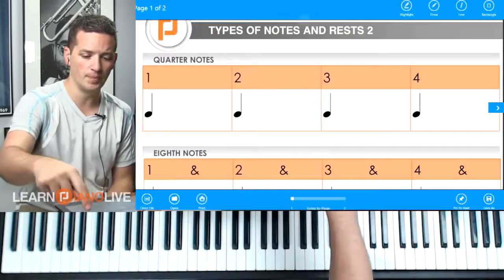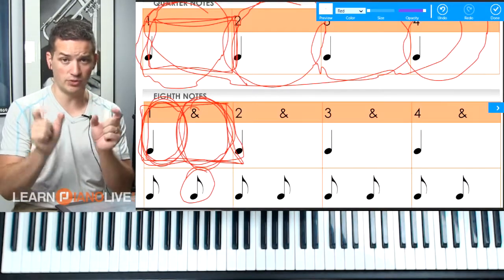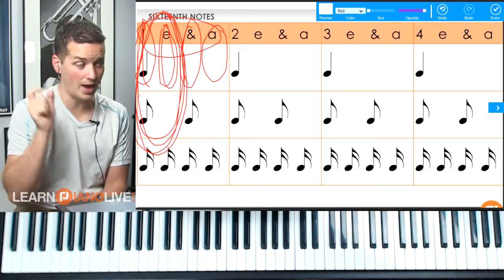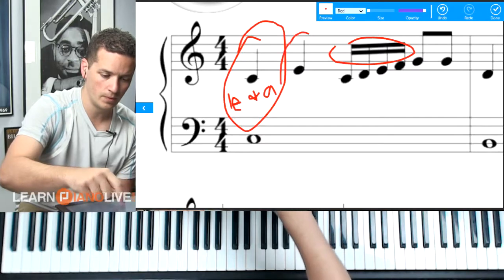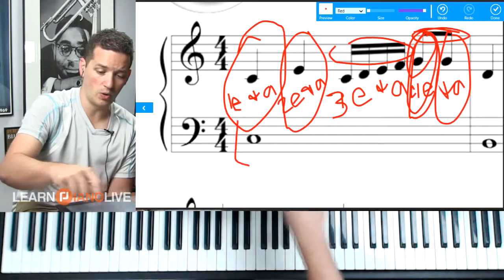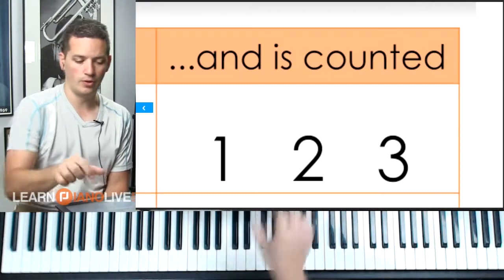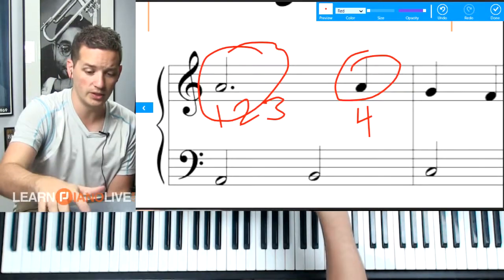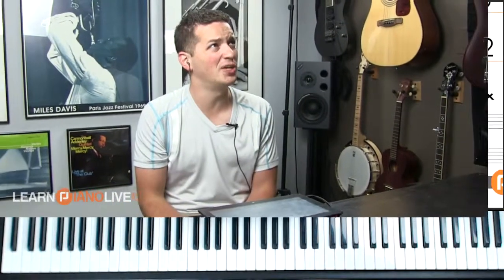Types of Notes And Rests (Part 2)